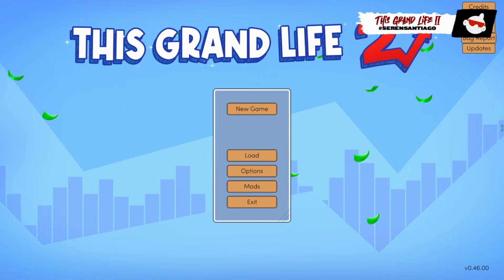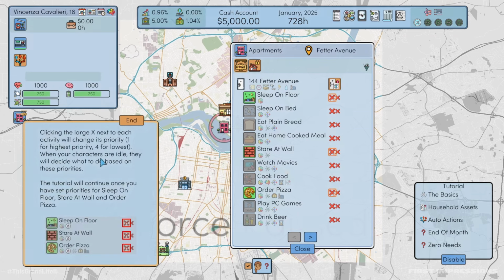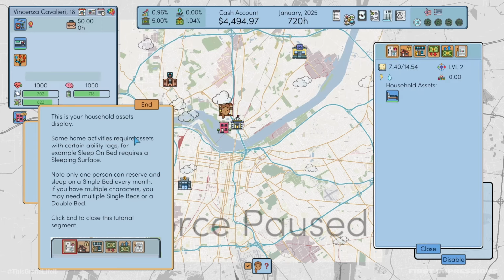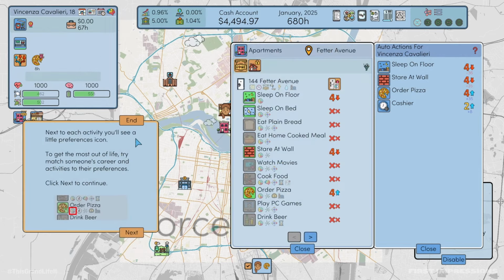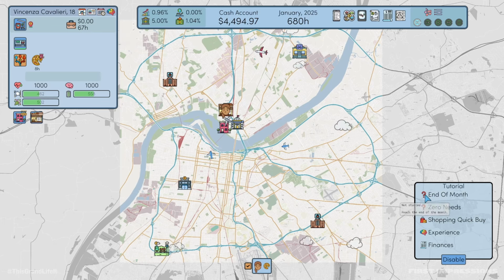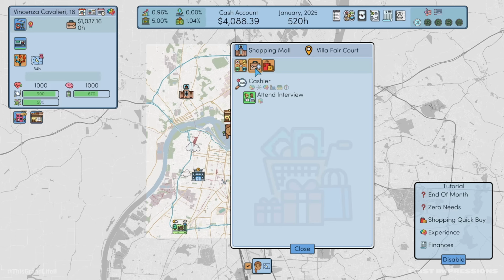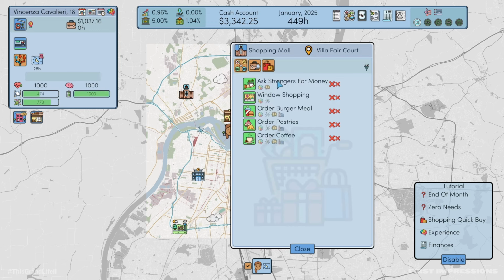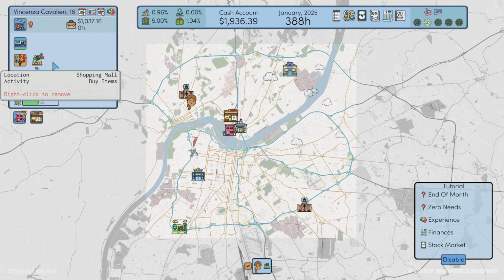LIFE IS TOUGH, REALLY TOUGH! - THIS GRAND LIFE 2 - Early Access Personal Finance Management Sim!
A money-focused life simulator. Create characters with allergies and addictions. Manage their lives through financial booms and busts. Advance their careers, start a small business, invest in real estate and stocks - or roleplay a penniless hobo.

🟥 WHO IS SEREN SANTIAGO:
Seren Santiago is a dynamic and innovative 23-year-old American content creator and DJ. As the creative force behind several shows including 'Aphelion Radio,' a radio show focused on showcasing the latest releases in the dance music scene, and 'Santiago Selects,' a podcast showcasing his favorite releases in a weekly podcast, airing on Tuesdays and Thursdays respectively. Seren brings the freshest sounds to his listeners every week while blurring a thin line between melodic techno & trance.

Seren also has a platform known as 'Seren Santiago Originals', an outlet for his long-form original creations covering highlights from shows such as The Loud House, The Ghost & Molly McGee, KIFF, & more, as well as the occasional movie or gaming topic.

In addition to his podcasts, Seren has quite a following on his gaming content, covering everything from RPGs to Action/Adventure and Strategy titles, his engaging videos have made him a go-to source for gaming enthusiasts.

With his ever-evolving creativity and passion for connecting with his audiences, Seren Santiago's journey is more than just creating content; it's about building a vibrant community where music, gaming, and stories come alive, and where every podcast and video feels like hanging out with a good friend who always knows the coolest trends.

❗ABOUT THE GAME:
Colony Sim-Style Management - Set priorities for your characters and watch them fulfill their desires. You make the important decisions like where to work, live and study.

Character Preferences - Be an ambitious investment banker with a paperwork allergy, or a struggling single parent with a shopping addiction. The unique preferences system offers a variety of "what-ifs" to play out.

Multi-Person Household - Manage multiple characters in one household. Run a bachelor pad, nuclear family, student share house or hobo camp.

Multi-Generational - Your characters will age from birth to death and accumulate status conditions as they go through life.

Skills and Education - Multiple organic routes to qualify for a job, whether through experience, education or a combination of both.

Cycles within cycles - Industries will go through their own booms and busts so consider your options carefully. Retail jobs might pay higher wages while energy prices are decreasing at the same time.

Be A Business Owner - Start your own small businesses. Hire workers, run it as a family enterprise, or do all the jobs yourself.

Real Estate - Purchase residential or commercial property and rent it out, live in it, or use it for one of your businesses.

Stock Market - Research stocks. Consider industry trends, management competency, price/earnings ratios and other factors before investing.

Real City Pathfinding - Maps are based on real cities. Travel time depends on actual road and rail networks, as well as obstacles like rivers and mountains.

Moddability - Create your own careers, courses, locations, possessions and more. All content designed to be highly moddable.